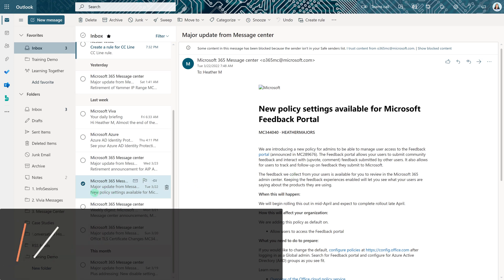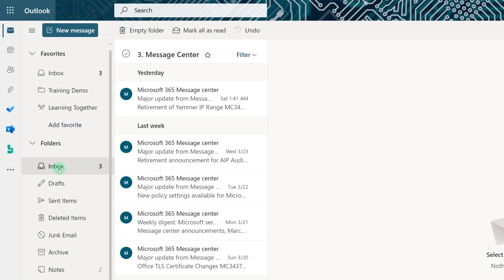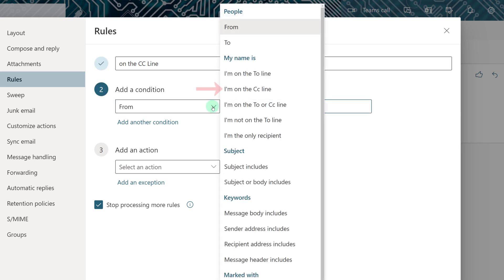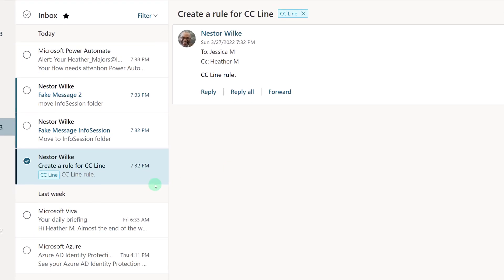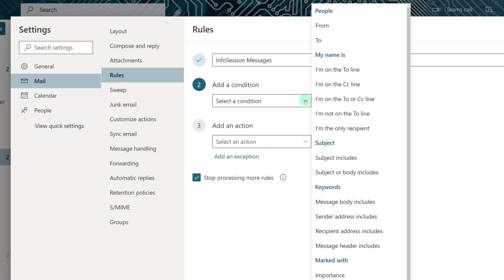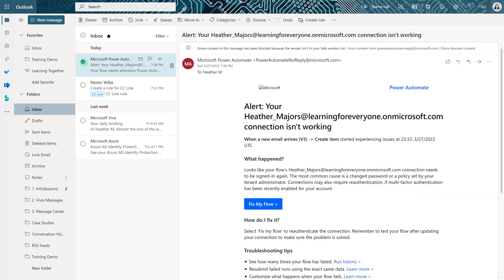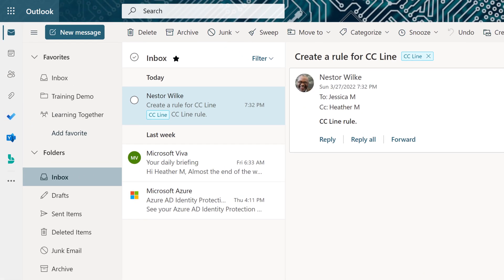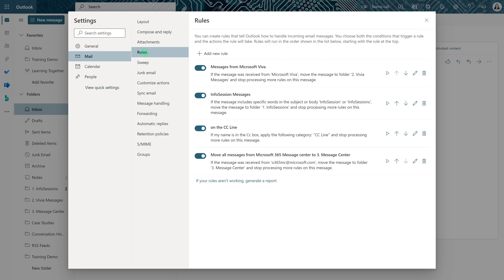Control Your Outlook Inbox with Rules | Outlook Web App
This tutorial will demonstrate how to control your Outlook inbox by creating rules.

Quickly create rules by right-clicking on a message or go to Outlook settings to see a detailed list of available rules. We will look at Outlook rules to color-code messages, move messages based on various criteria, and set up a sweep rule.